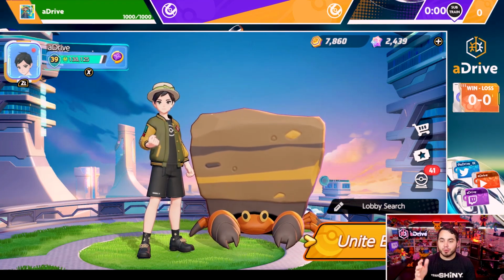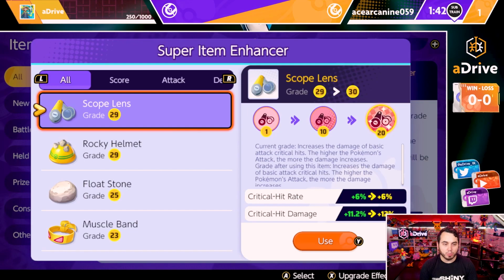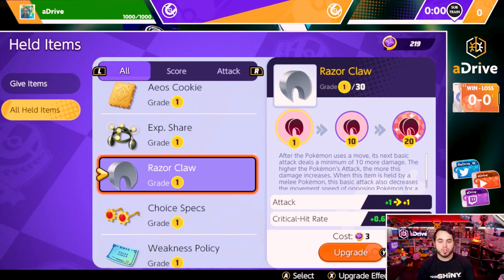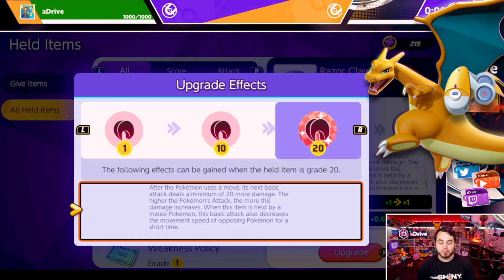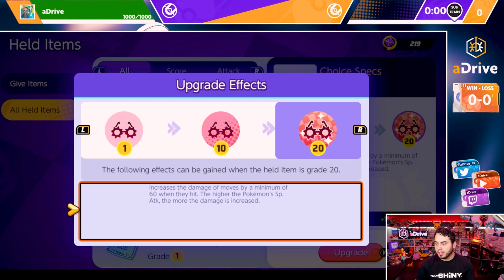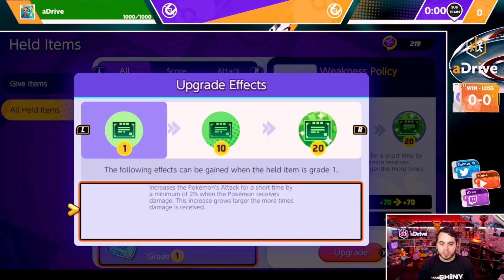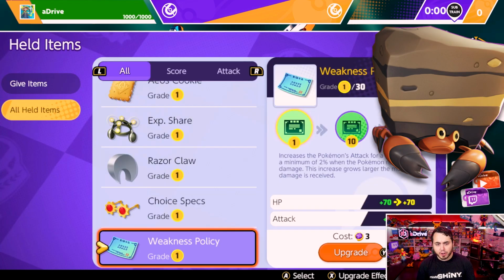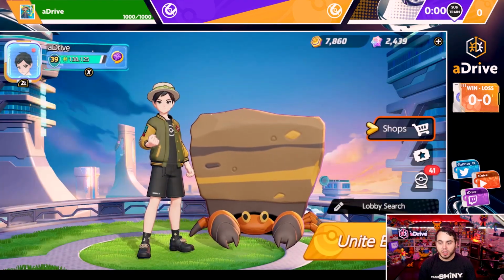NEW ITEMS in POKEMON UNITE! Are They Any Good?!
Breaking down the 3 New Items in Pokemon Unite! Weakness Policy, Razor Claw and Specs!
What do these items do and how will they shake up the metagame in Pokemon Unite!

Pokemon Unite has dropped new held items for gameplay including Weakness Policy, Razor Claw and Choice Specs! These 3 Items will likely shake up the competitive metagame in Pokemon Unite. How to get them, what they do, and the first thoughts!

CHECK OUT THIS VIDEO:
HUGE NEWS and UPDATES for POKEMON UNITE! (Watch this ASAP)! New Skins, Balance Patch and More!

0:00 - Intro
0:46 - Claim Super Held Items
2:58 - Razor Claw
4:20 - Choice Specs
5:51 - Weakness Policy
7:39 - New Skins
 8:30 - Outro